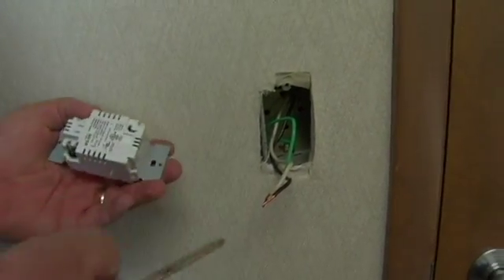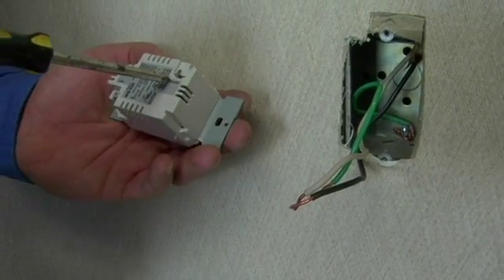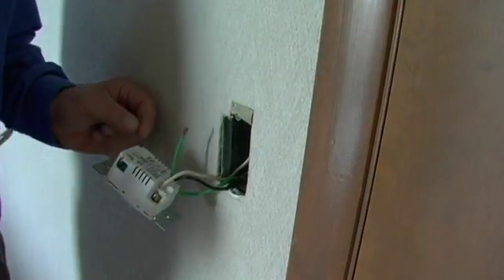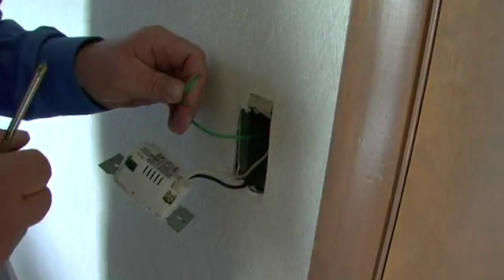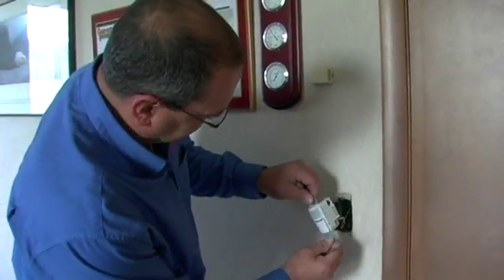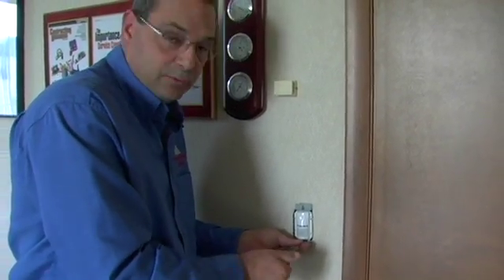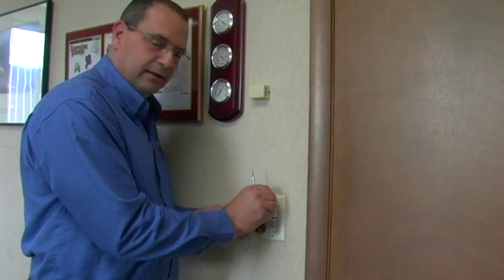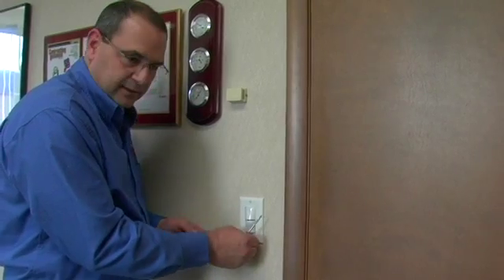Installing an Occupancy Sensor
Provides instructions on how to install an occupancy sensor. This is a great tool for saving electricity. The occupancy replaces the old light switch and will turn lights off in an unoccupied room, saving you money.